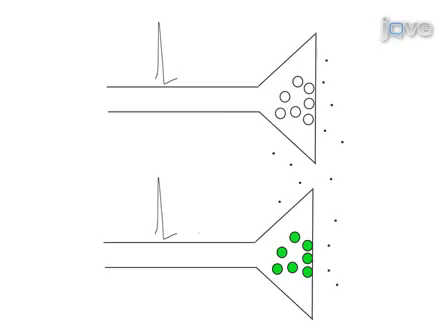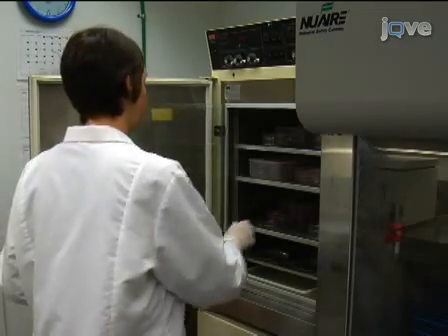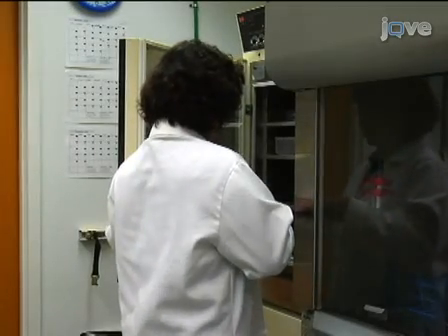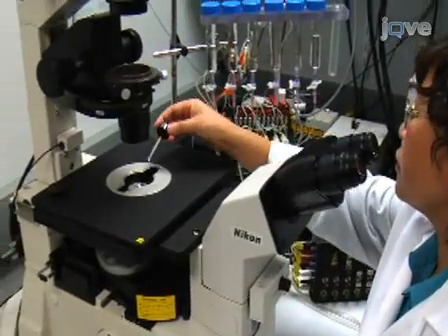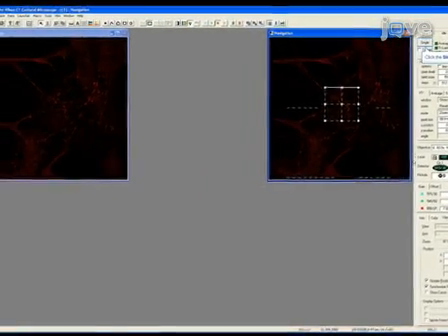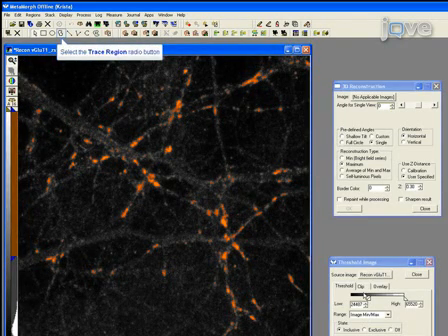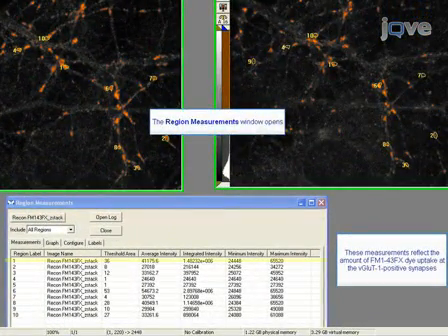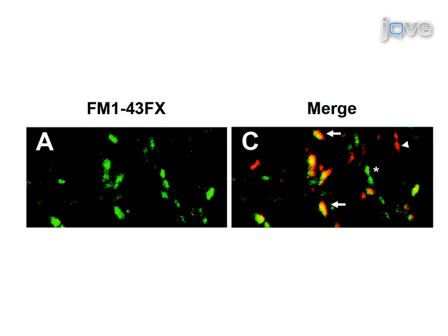Light microscopy has been utilized to investigate synapses that are silent presynaptically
The use of light microscopy, a powerful imaging technique that utilizes visible light to magnify and visualize biological samples, has been extensively explored in the study of synapses that are silent presynaptically. By employing this technique, researchers have been able to gain valuable insights into the structure and function of these synapses.

In order to understand the mechanisms underlying ,presynaptically silent synapses researchers have conducted extensive research using light microscopy techniques. This approach allows for the visualization and analysis of these synapses at a cellular and subcellular level, providing crucial information about their morphology, connectivity, and molecular composition.

Light microscopy, a widely used tool in neuroscience research, has been effectively utilized to investigate synapses that are silent presynaptically. By employing various light microscopy techniques such as confocal microscopy, two-photon microscopy, and super-resolution microscopy, researchers have been able to visualize and study these synapses in unprecedented detail. This has led to significant advancements in our understanding of the functional and structural properties of presynaptically silent synapses.